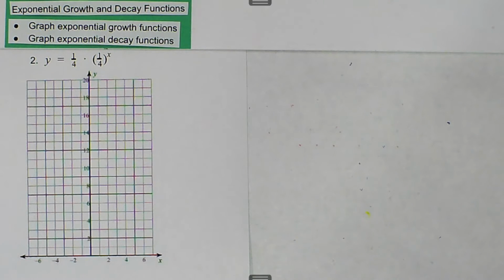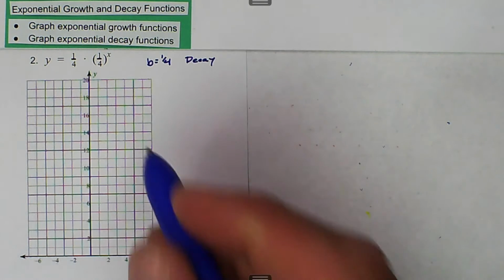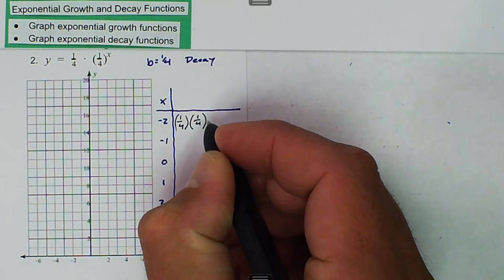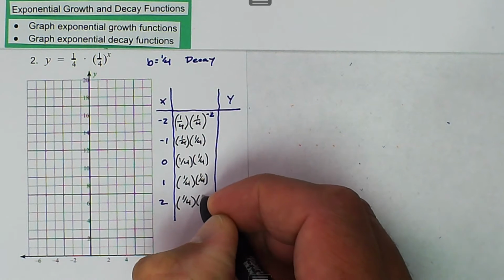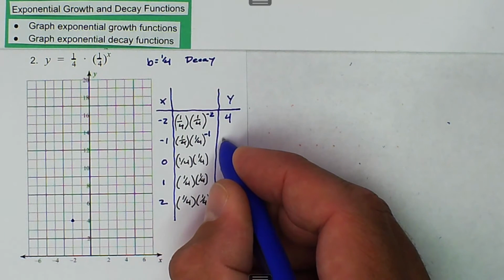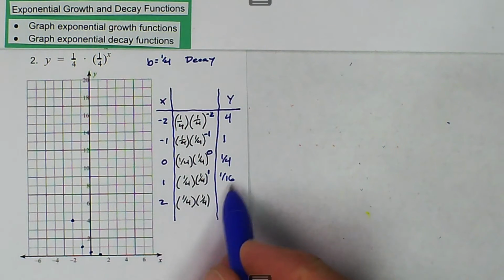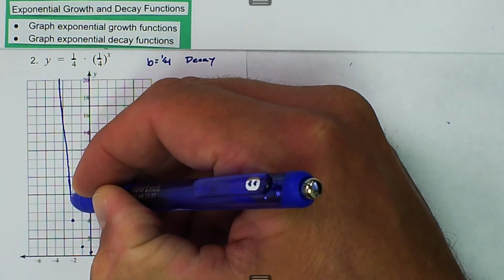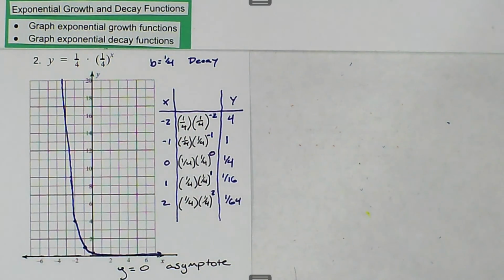A1.04.06.VD.04.Exponential Growth and Decay Functions (Graph)